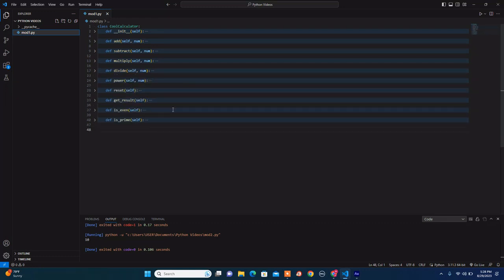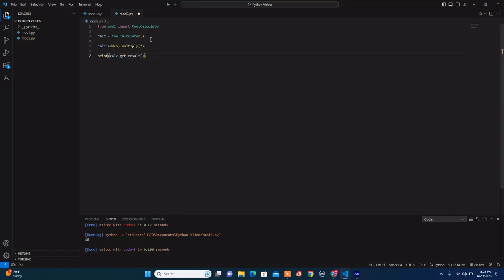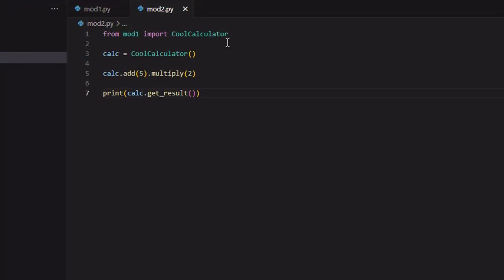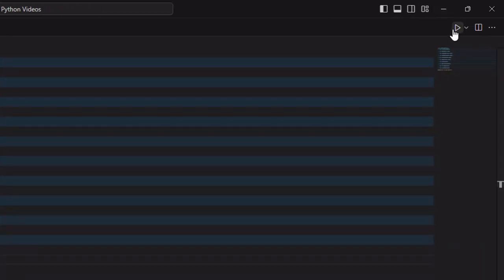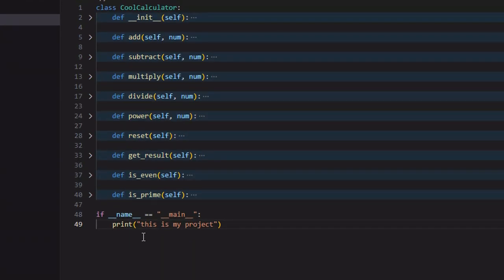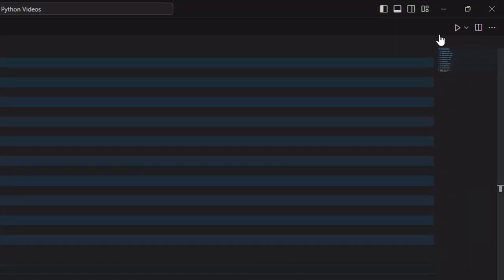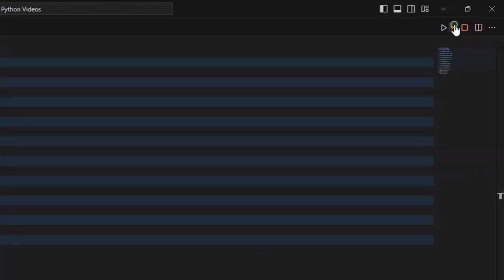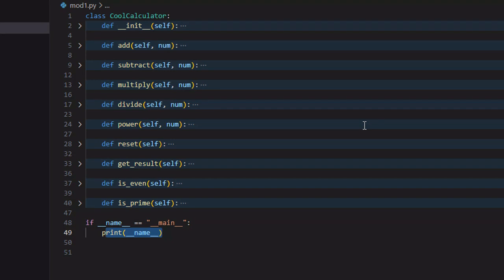Python - if __name__ == "__main__"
a thorough explanation of if name == main in python.